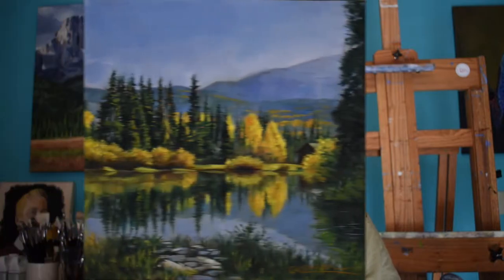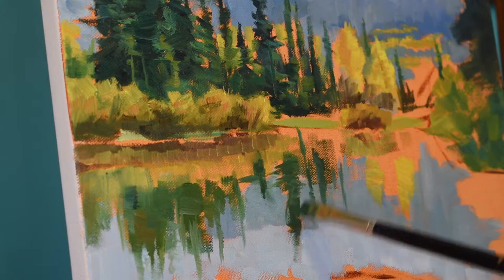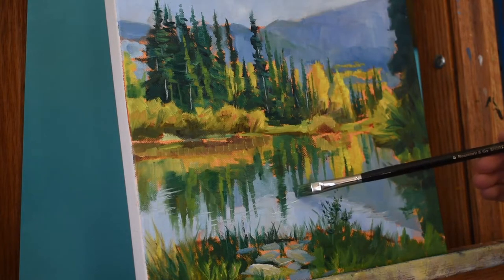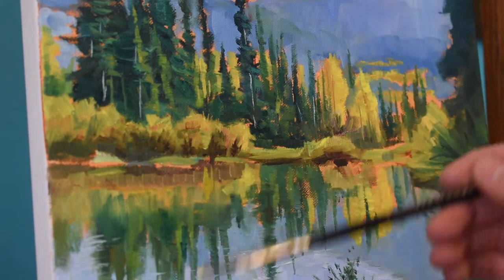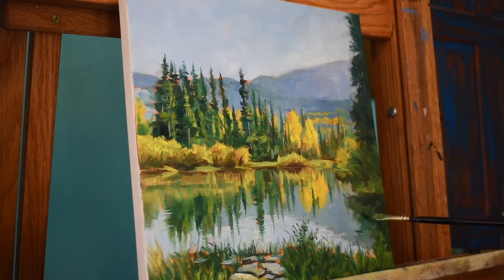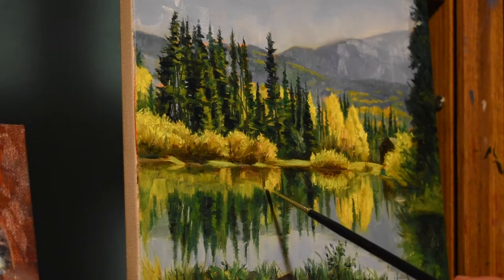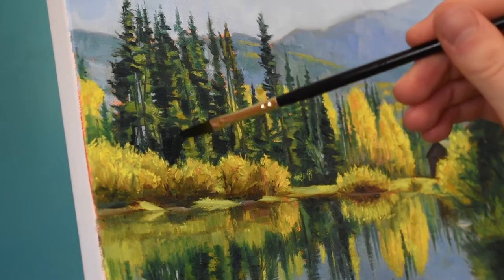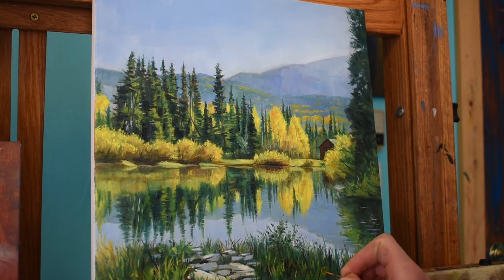How to create atmospheric perspective in a painting!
In this short video, I break down the process of how I paint a dynamic Colorado autumn landscape in oils. You'll learn how to create a sense of depth within your landscape painting, as well as how you don't need to add every little detail to have a painting look realistic. See below for materials.

Be the first to know the latest about what's going on here in the studio! You'll also get notified when I release my YouTube tutorials, my latest paintings off the easel, and more!